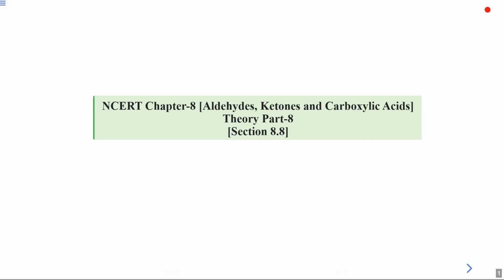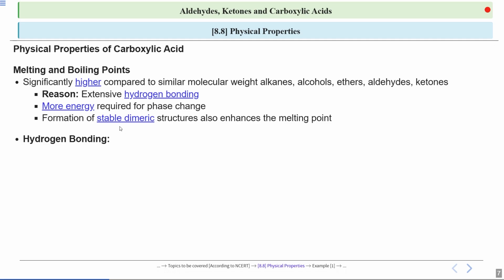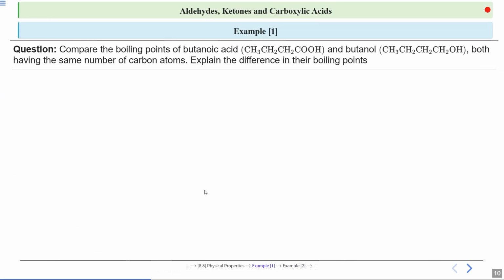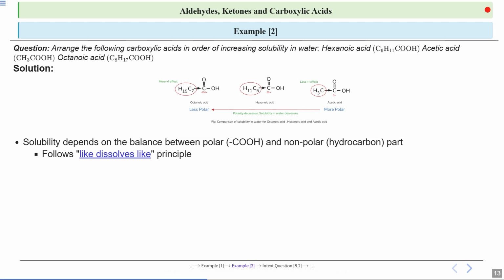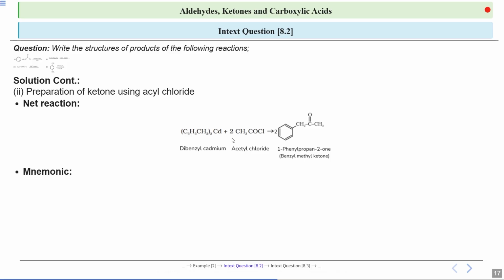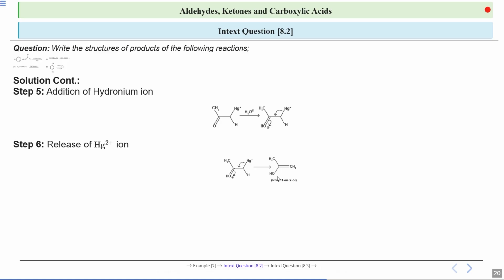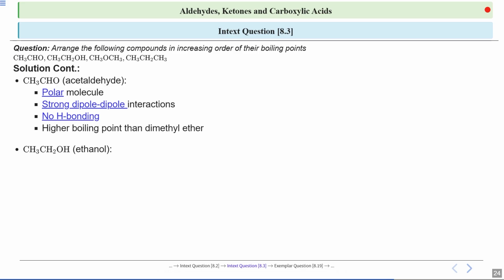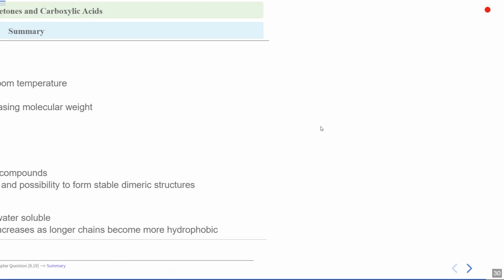Physical Properties Example and Intext Question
Subject: Chemistry
Programme Name: Carboxylic Acids
Course Name: Medical

📡 Key Features:
Syllabus-based Content